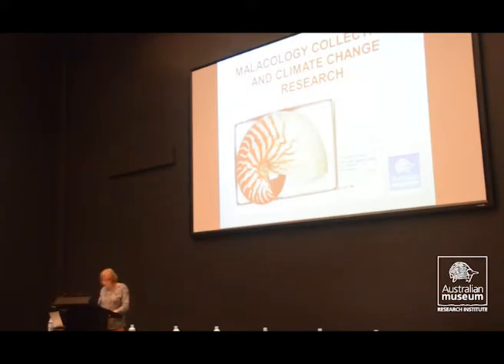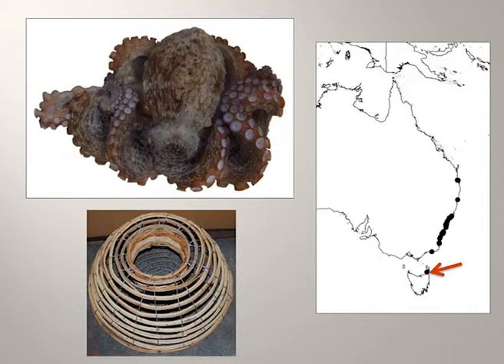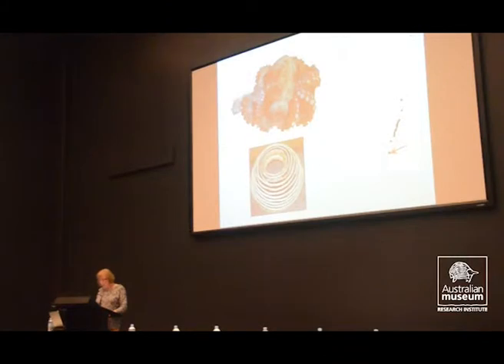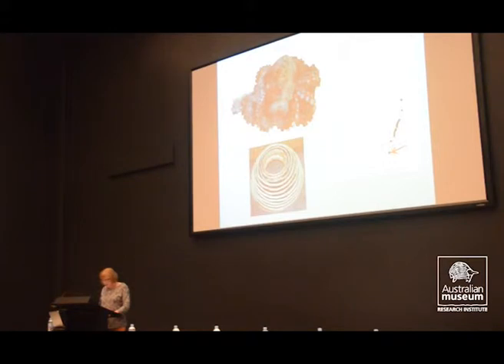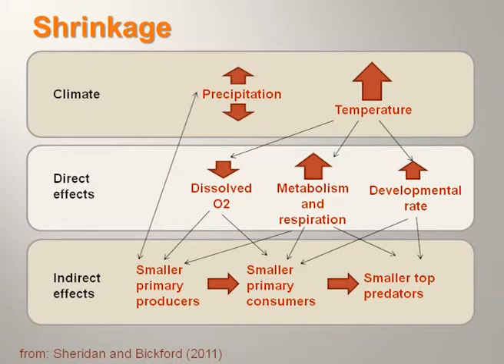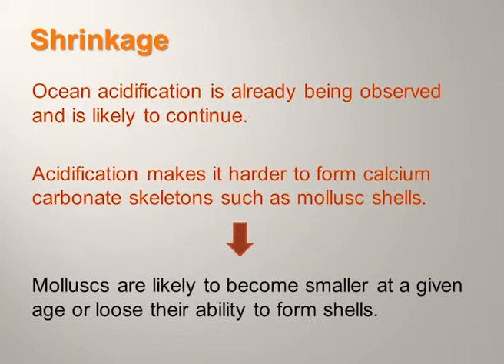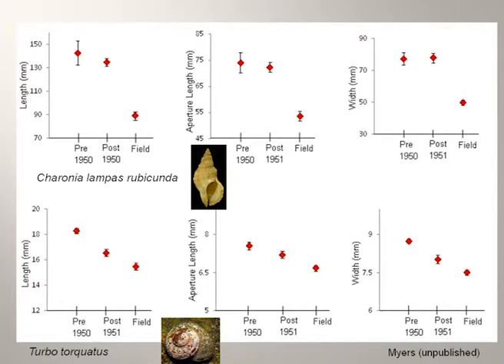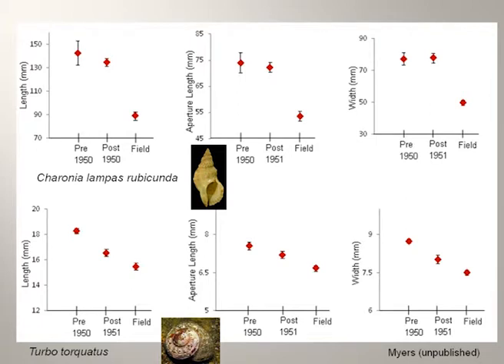Malacology collections and climate change research -- Dr Mandy Reid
Museum collections hold a wealth of information that can be used to examine the effects of climate change. Dr Mandy Reid discusses how climate change impacts on marine molluscs may be revealed using museum collections.

Increasing global temperatures are likely to affect mollusc distributions, with ranges for colder-adapted species shifting southwards, or for terrestrial molluscs, attitudinally. Range shifts can be determined based on historical known distributional ranges as determined from our collections. Another serious threats to marine molluscs is ocean acidification, which makes it harder for molluscs to form their calcium carbonate skeletons, resulting in reduced growth rates. Shelled molluscs are likely to become smaller at a given age or completely lose the ability to form exoskeletons. These changes are already evident for some mollusc groups in Australian Museum collections.